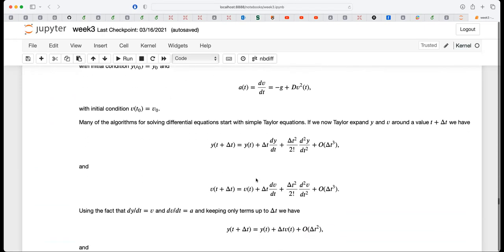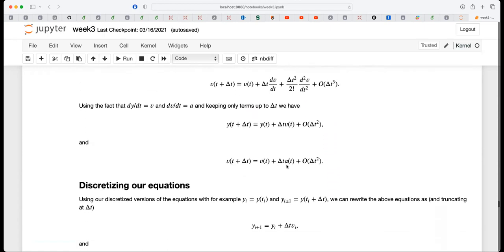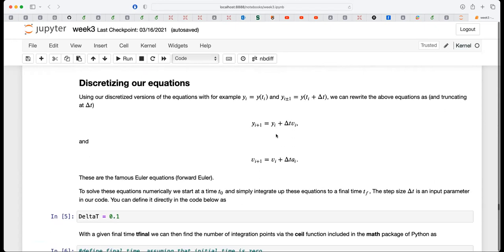Classical Mechanics Friday January 20, Short summary of second week